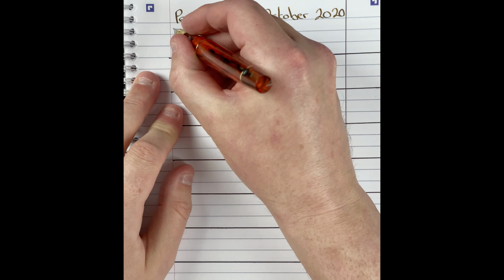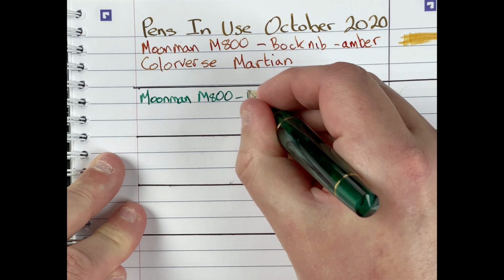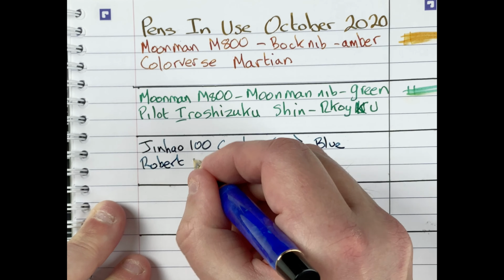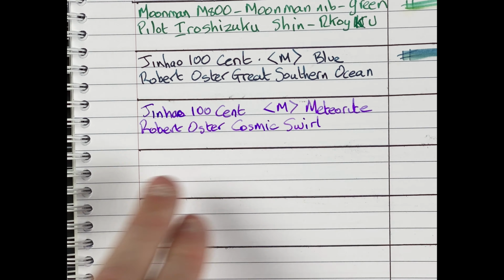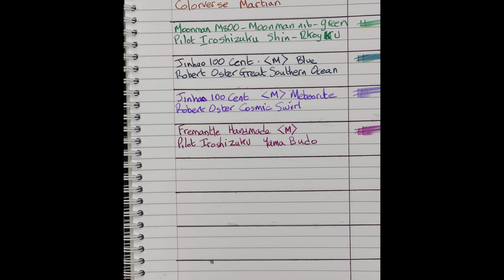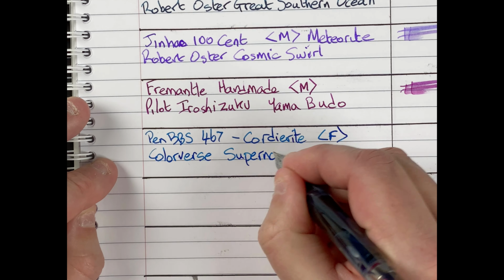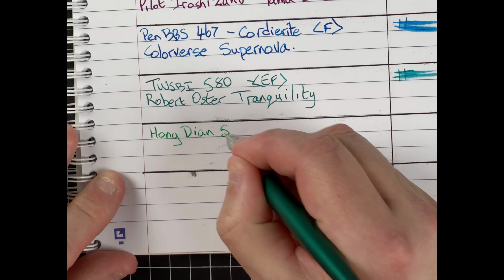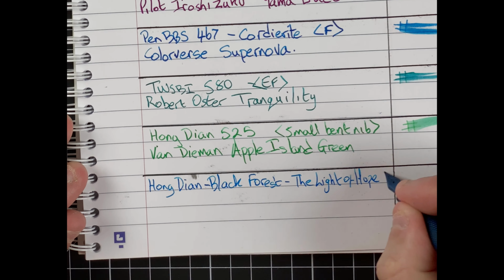Pens In Use - October 2020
In this video I talk about the fountain pens and the inks I have chosen to use in October 2020.

I show the pen, have a look at the ink swatches and then do a brief writing sample.

This months pens are
- Moonman M800 with Bock nib, inked with Colorverse martian
- Moonman M800 with Moonman nib, inked with Pilot Iroshizuku Shin-Ryoku
- Jinhao 100 Centennial, inked with Robert Oster Great Souther Ocean
- Jinhao 100 Centennial, inked with Robert Oster Cosmic Swirl
- Fremantle Handmade pen, inked with Pilot Iroshizuku Yama-Budo
- PenBBS 467, inked with Colorverse Supernova
- TWSBI 580, inked with Robert Oster Tranquility
- Hong Dian 525, inked with Van Dieman Apple Island Green
- Hong Dian Black Forest - The Light of Hope, inked with Noodler Navajo Turquoise